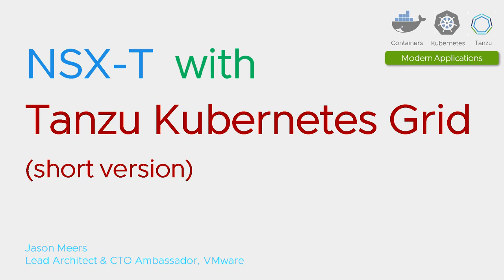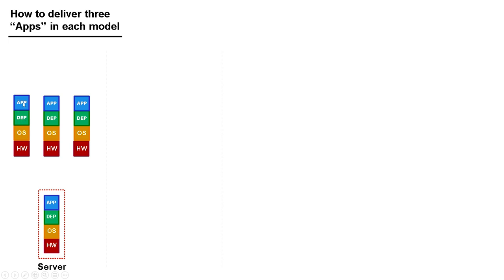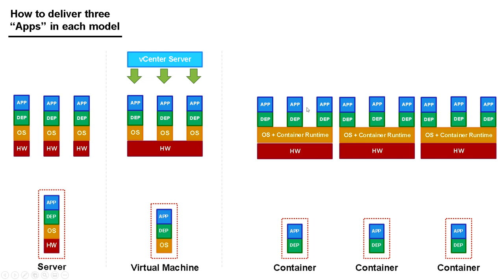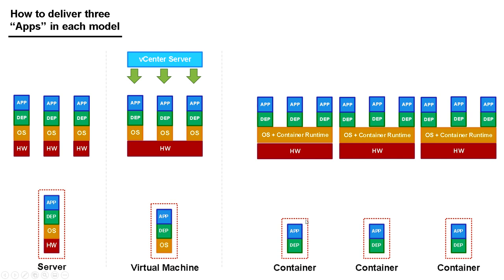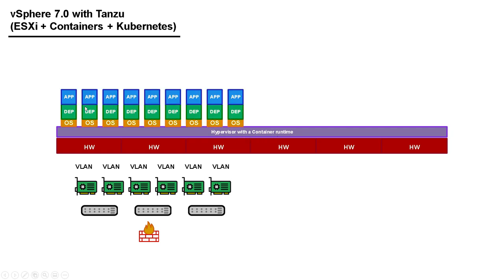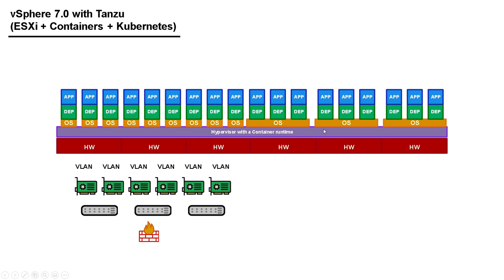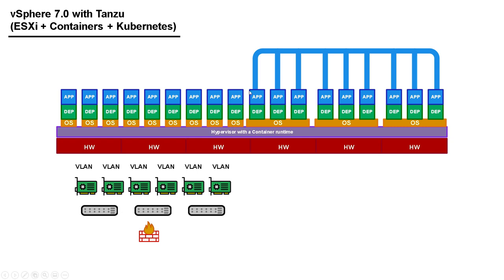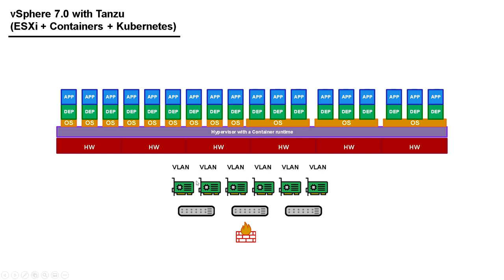Simple NSX networking for Containers and Tanzu Kubernetes Grid (TKG) (Jason Meers)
How to use NSX container networking with vSphere ESXi and Tanzu Kubernetes Grid (TKG).

A more detailed version is also available that also covers Flannel, Calico, HA Proxy Envoy, Istio, NGNX and others.